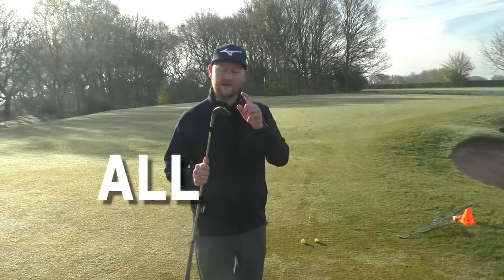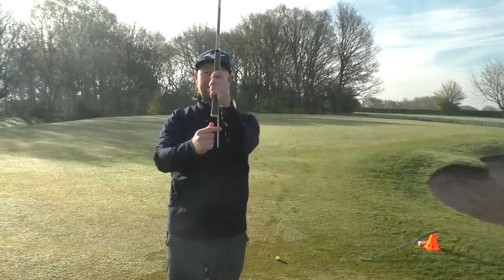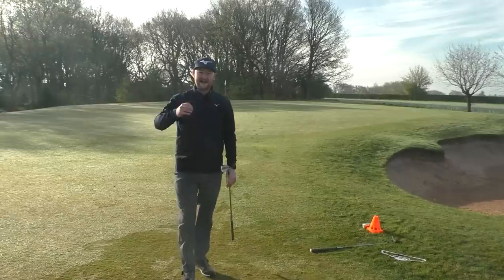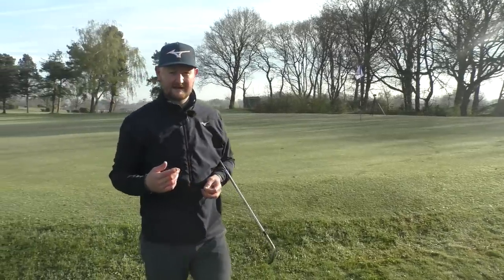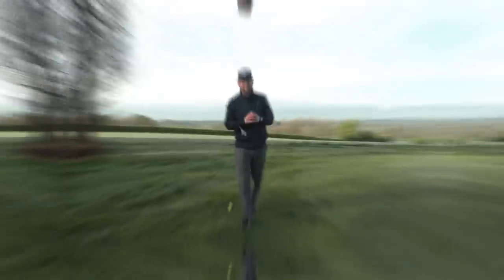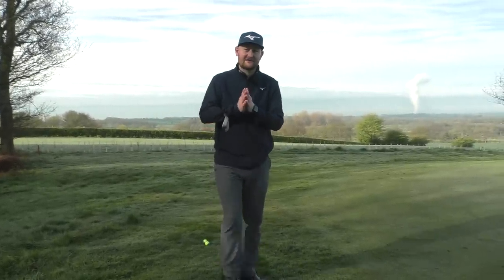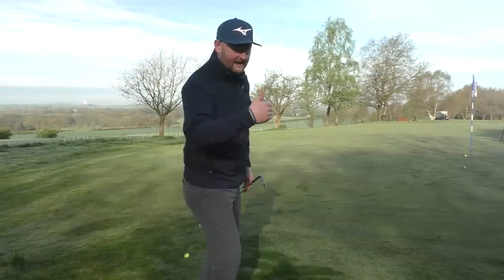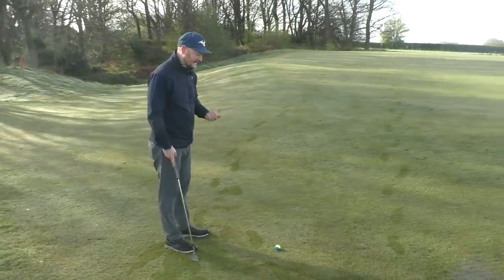Top 5 CHIPPING Tips You Must Do - Simple Golf Tips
Matt Fryer Golf takes you through 5 simple chipping tips that will help you become a better chipper.

These golf chipping tips are a mix of technique and strategic tips that are easy to implement next time you play golf.